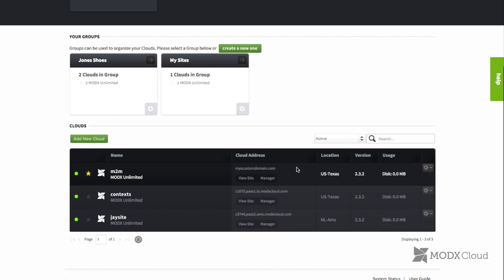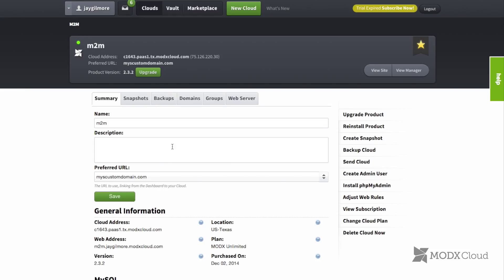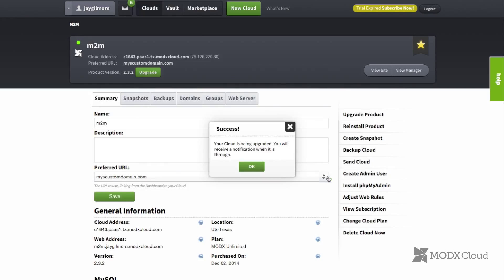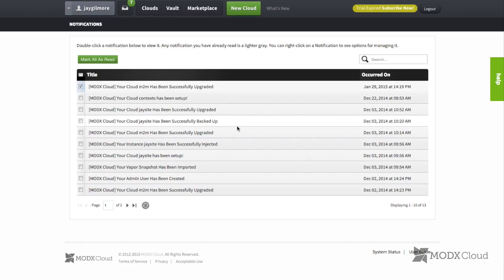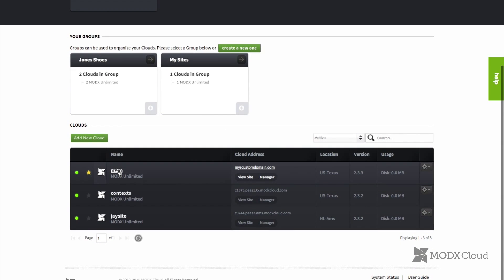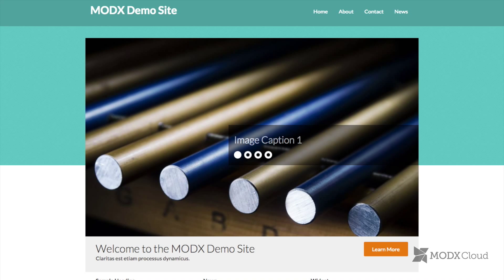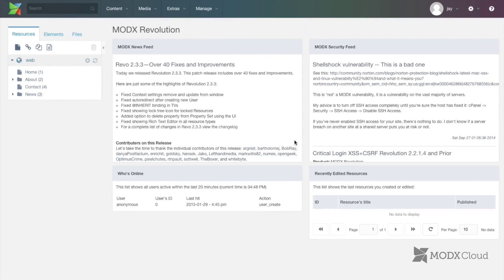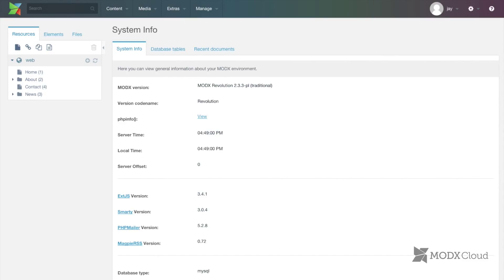Upgrading MODX Revolution in MODX Cloud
A quick video demonstrating how to upgrade MODX Revolution in MODX Cloud.